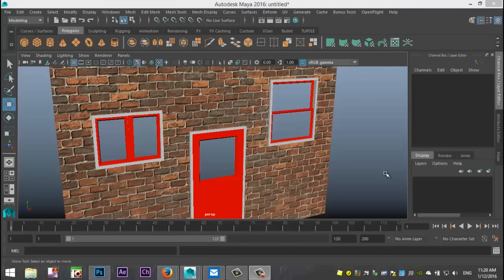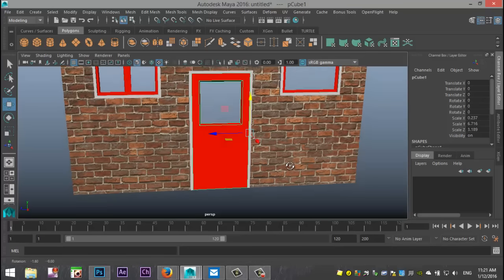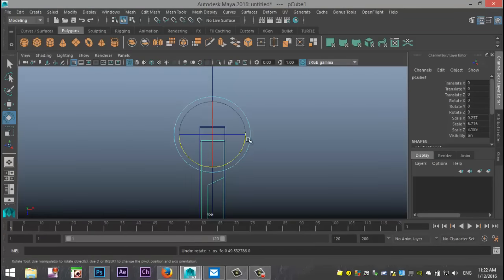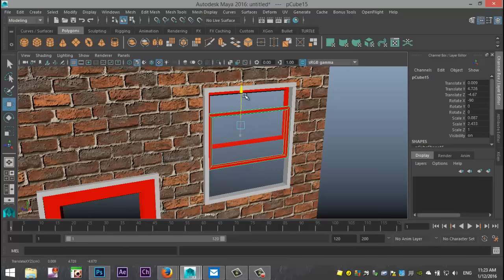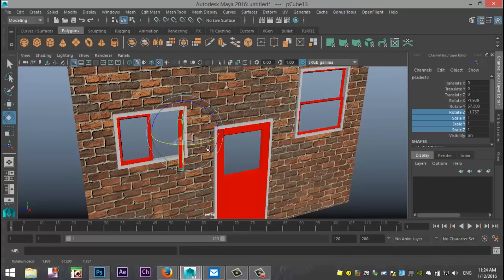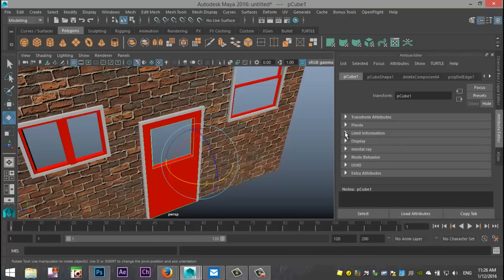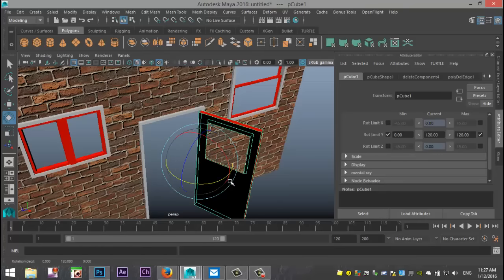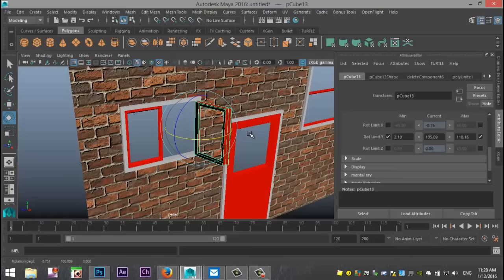Maya 2016 tutorial : How to rig Windows and Doors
In this Maya 2016 rigging tutorial I will show you how to properly rig doors and windows including how to eliminate or limit movement when needed. So you will learn how to allow rotation but not translating an object etc.